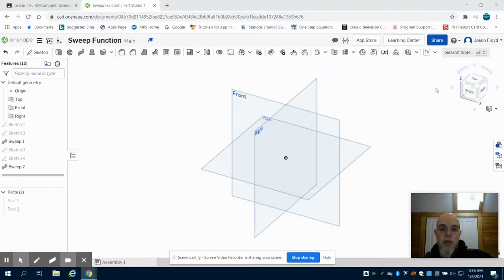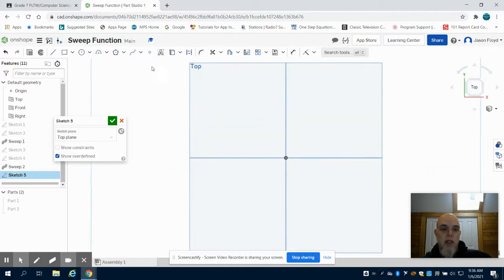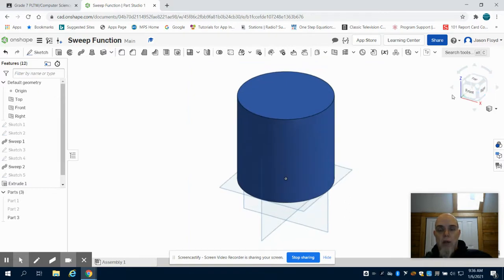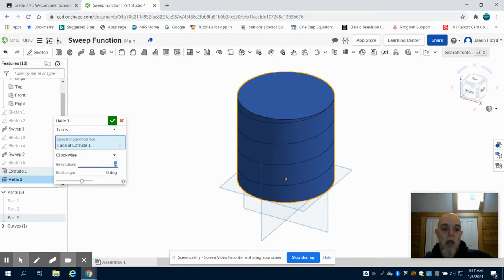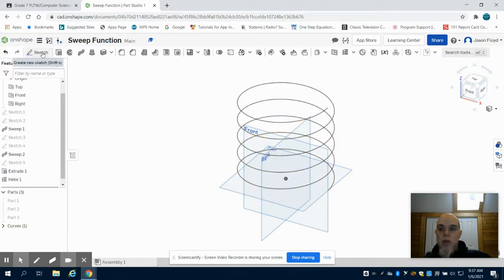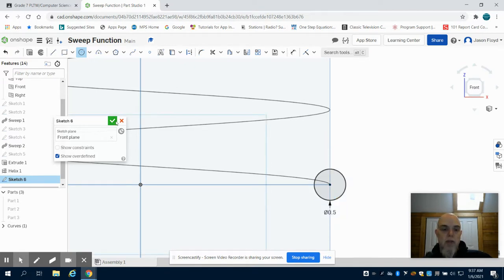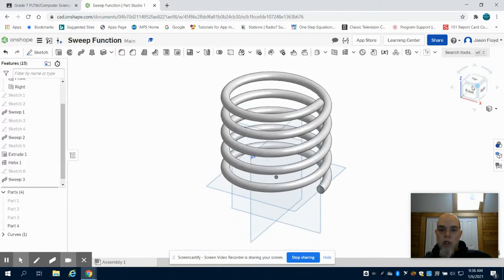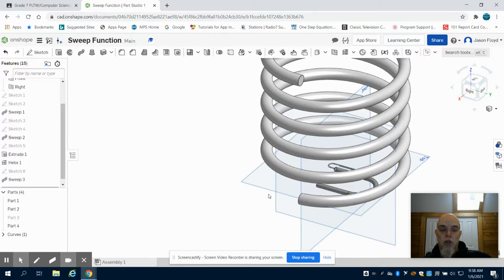Sweep Function #2 (coil & spring) OnShape PLTW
Walkthrough of how to create a coil or spring using the sweep function in OnShape for PLTW.